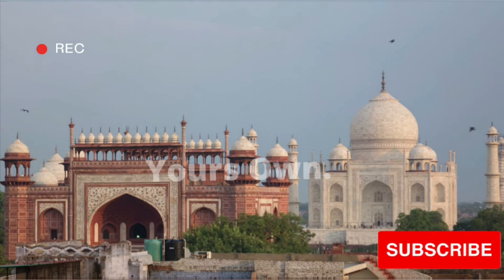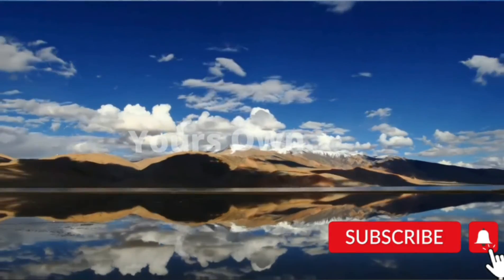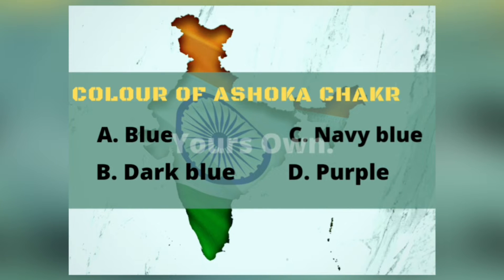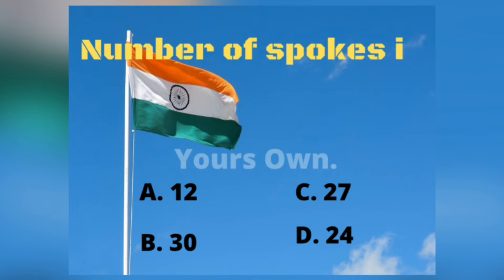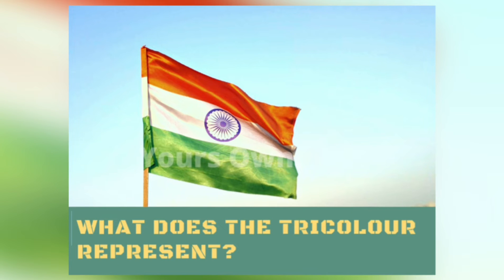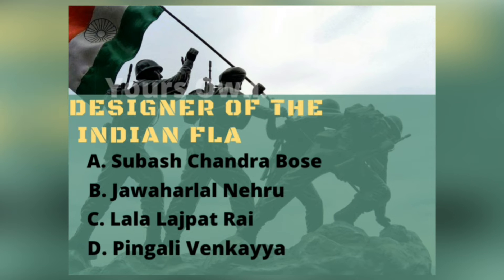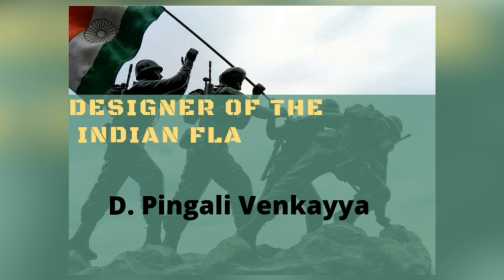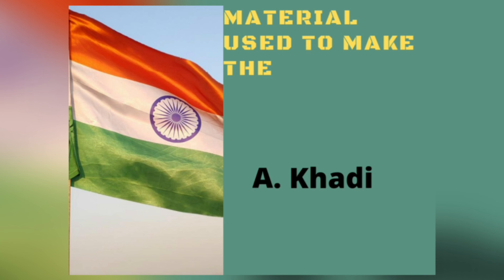Are you an Indian?|Flag quiz:All you need|Pingali Venkayya.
We all are very much proudtobeindian s. We love our motherland, national anthem, national flag, and each and every bit of our great nation . Every day, we celebrate the unity in diversity which makes our nation truly unique .

However, many of us still don't know many amazingfacts about india . In this video, I'm happy to share with you all the most simple and must known facts about the indianflag .
We will discuss and solve five questions about our tricolour flag.

This video (You are not an Indian if you don't know this) has been designed in the form of a quiz which is suitable forallages , & is guaranteed to boost your generalknowledge .

I wish you all a great experience.

Yours Own.